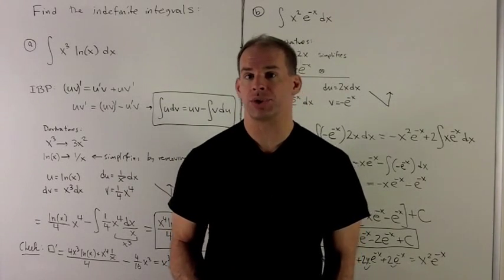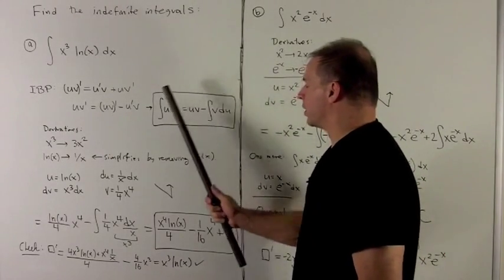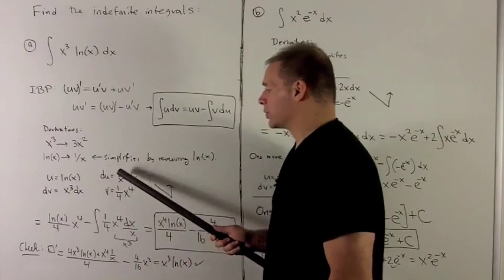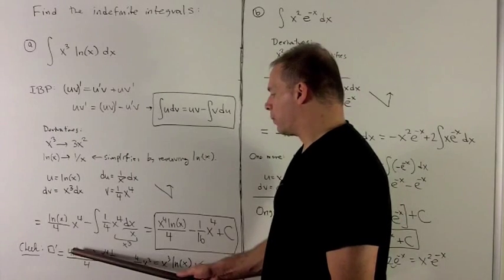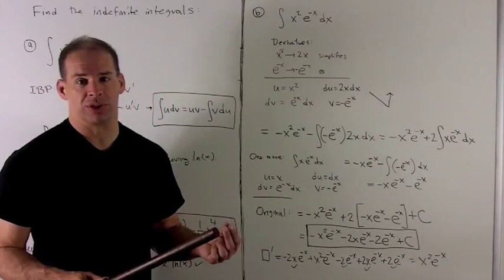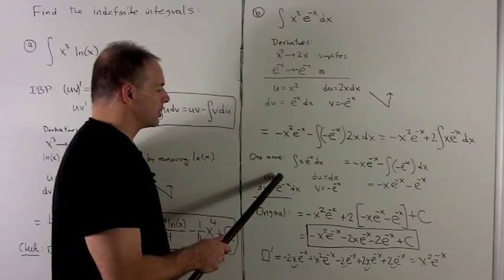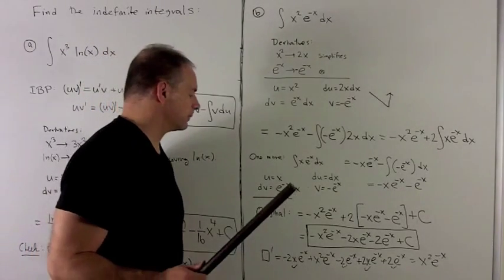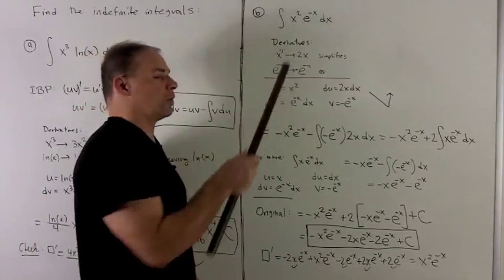Int by Parts 1 - Natural Log and Exponential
Worked problem in calculus.  Calculate the indefinite integrals of:  (a)  x^3 ln(x) and  (b)  x^2 e^{-x}.